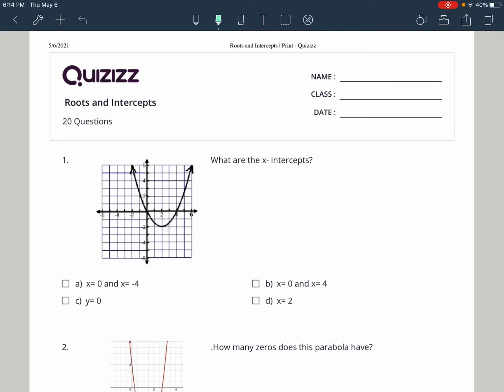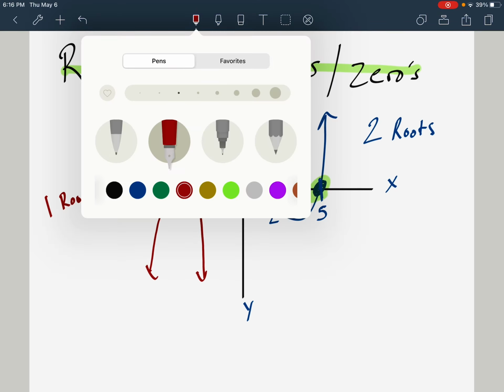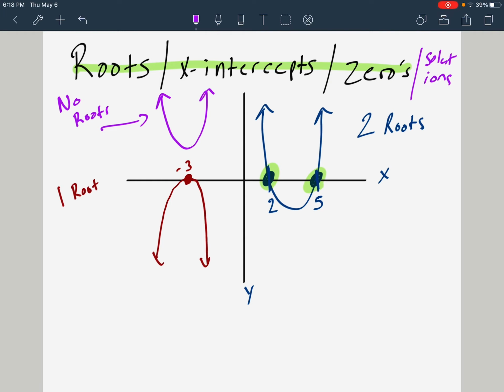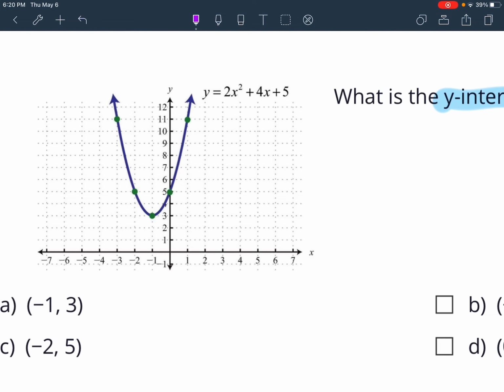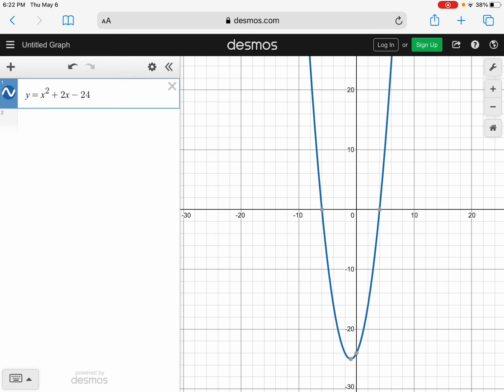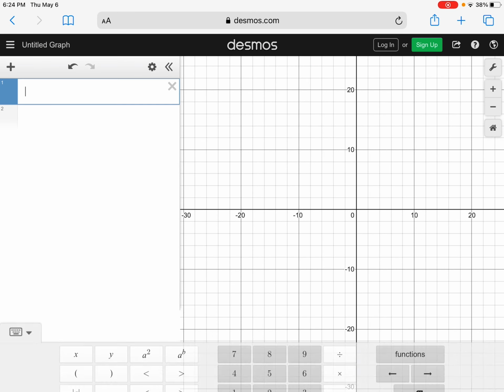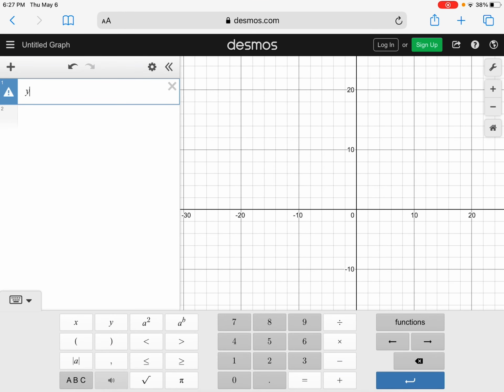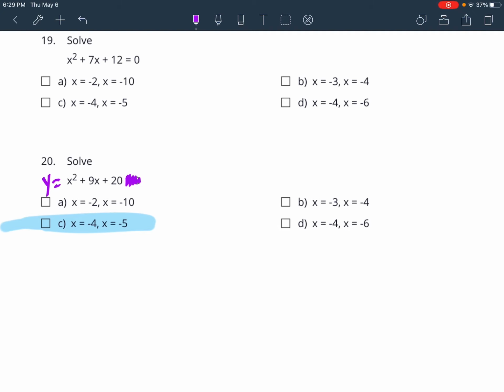Roots and Intercepts (quadratics review)